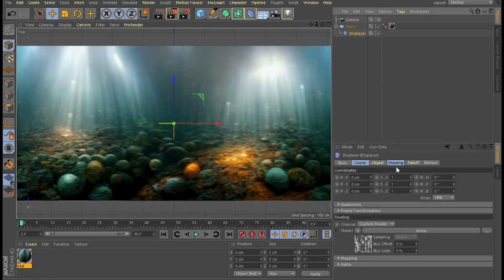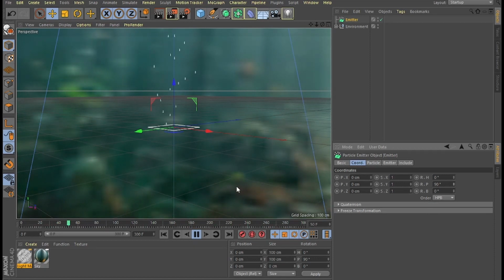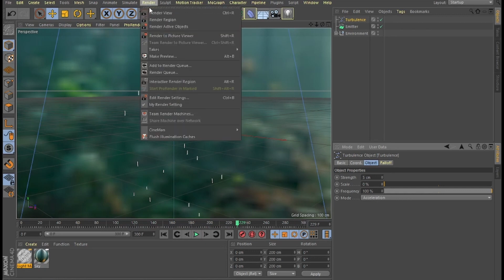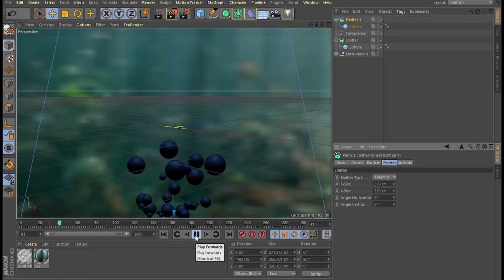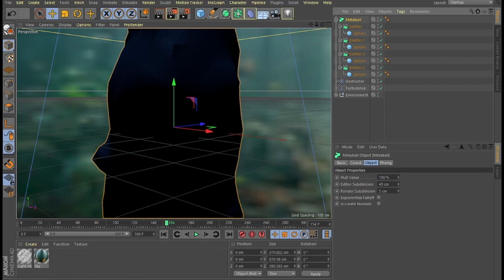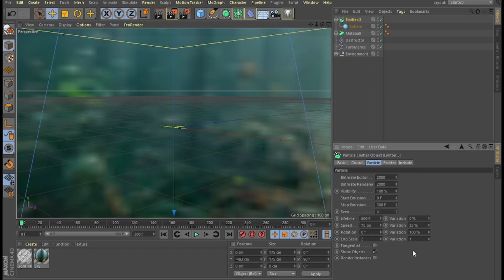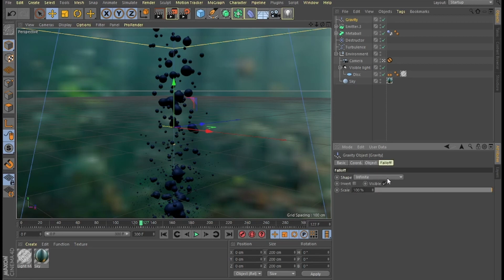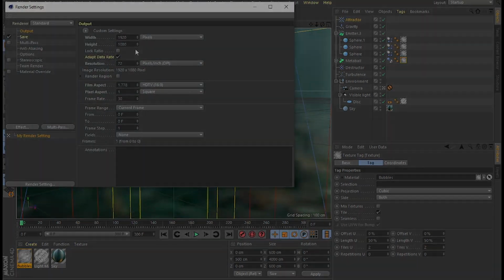NO-PLUGIN rising bubbles in Cinema 4D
Hi everyone.

Here, eventually, as promised a short and simple tutorial on how to make bubbles that behave realistically underwater in Cinema 4D without using any plugins.